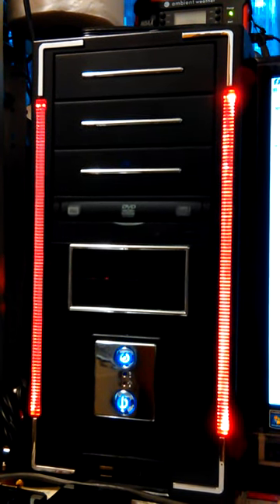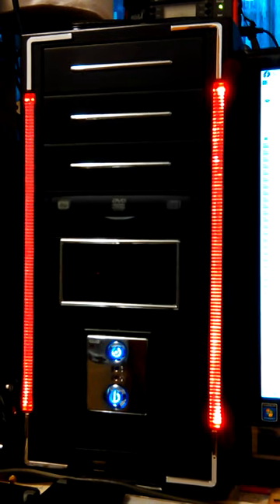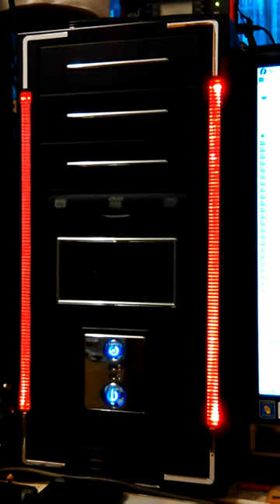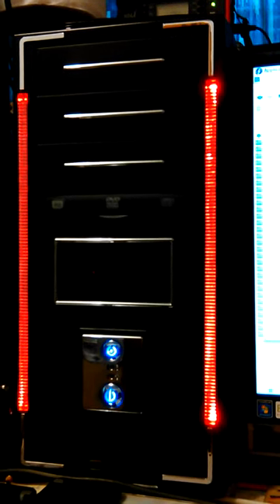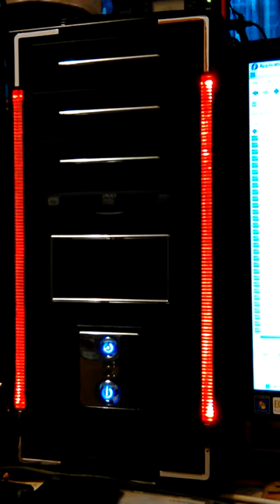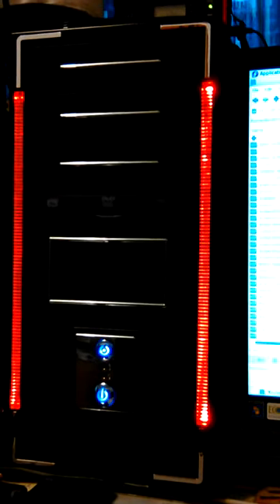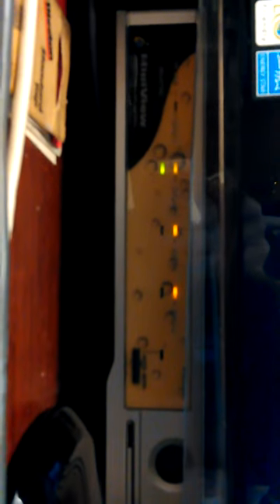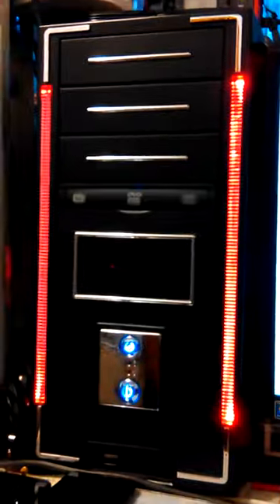VID_20160712_132338.mp4 Don's Computers Phones and Software How To and info Don Bishop